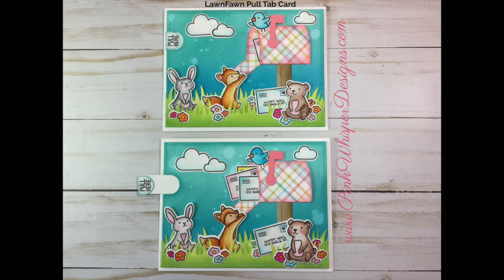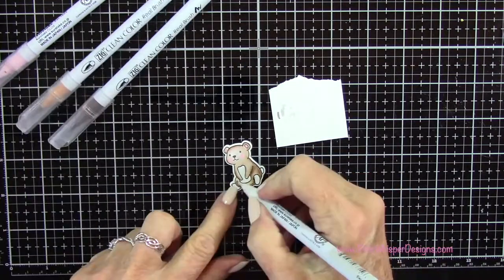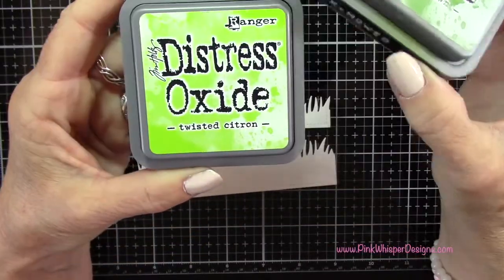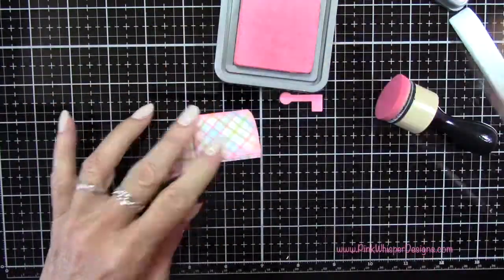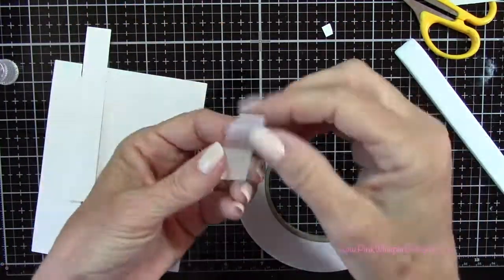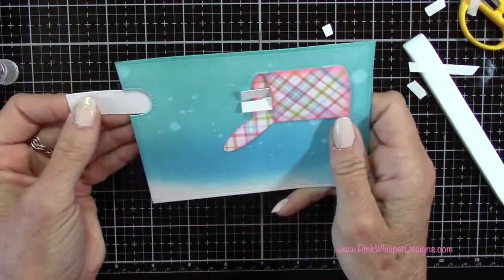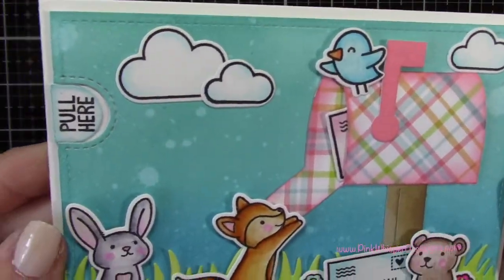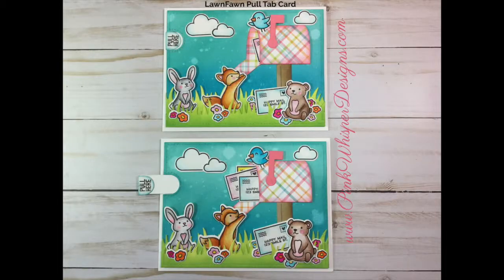Lawn Fawn Pull Tab Card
Hello!!! In today's video we will be creating a Pull Tab Card using a wonderful die set from Lawn Fawn.  I will be showing you how to use the Happy Mail Die to create a fun Pull Tab Mailbox!  It's really easy to do and lots of fun too!!!

Lawn Fawn Perfectly Plaid Collection Pack 12"x12" (Individual  Paper Color - Kristen)

EK Success Anti-Static Powder Tool
Gina K. Therm-o-web Foam Squares White

Tim Holtz Distress Oxide Ink Pads - Gathered Twigs, Worn Lipstick, Twisted Citron, Mowed Lawn, Mermaid Lagoon, Peacock Feathers

Zig Clean Color Real Brush Pens - Blender, Orange, Lemon Yellow, Yellow, Pink, Sugared Almond Pink, Cobalt Blue, Lt Blue, Lt Gray, Gray, Mustard, Lt Brown, Brown, Oatmeal, Mid Brown